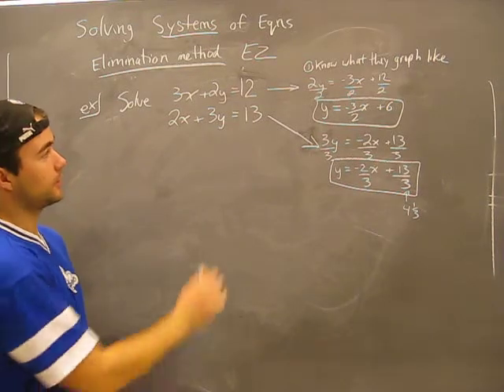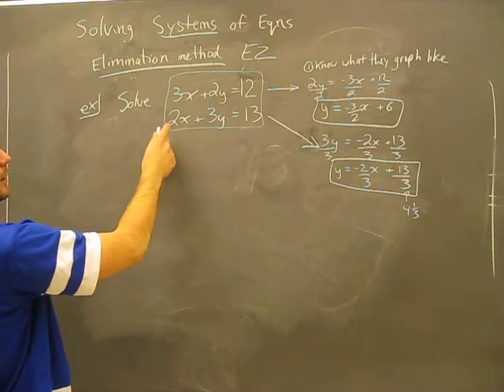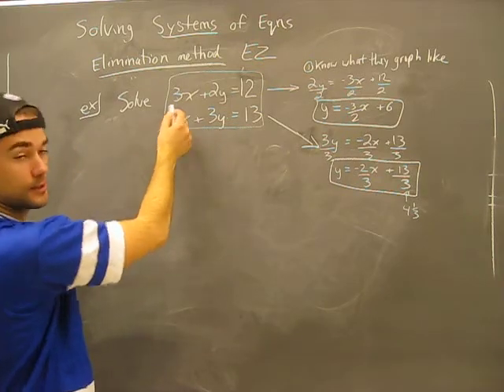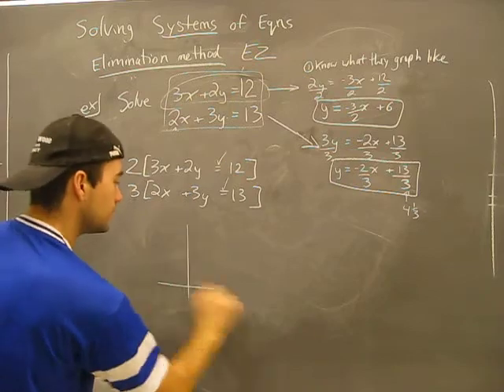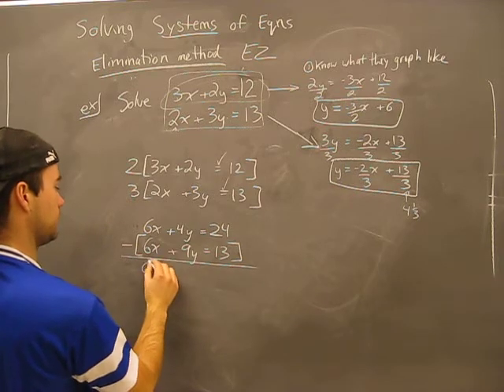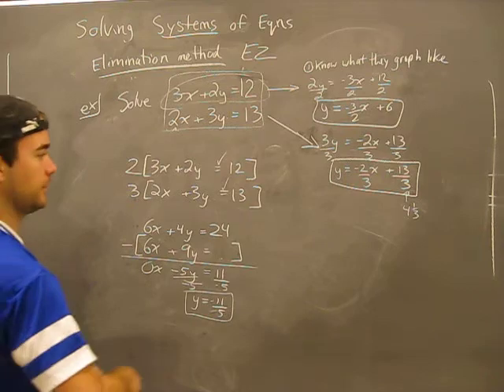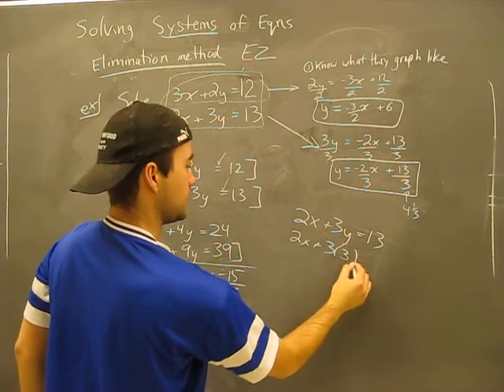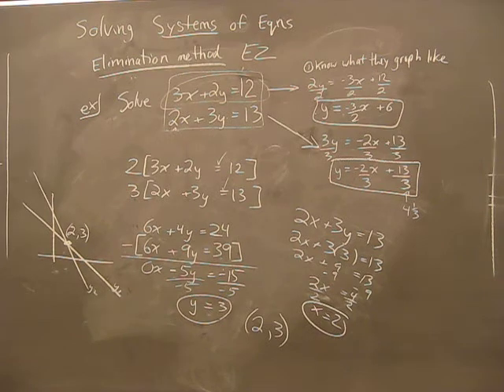Solving Systems of Equations: Elimination Method Pt2 Math Help